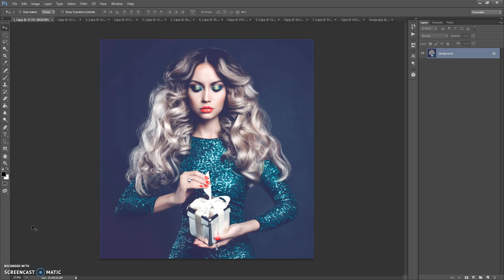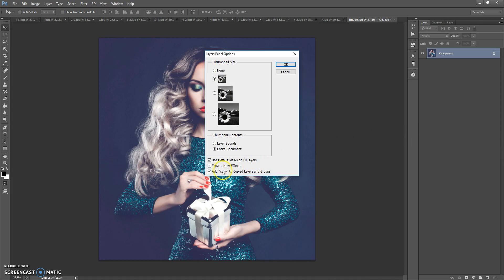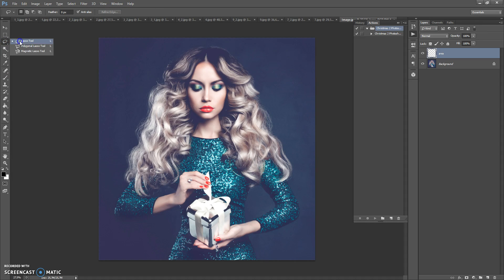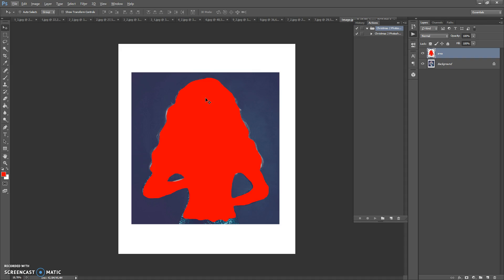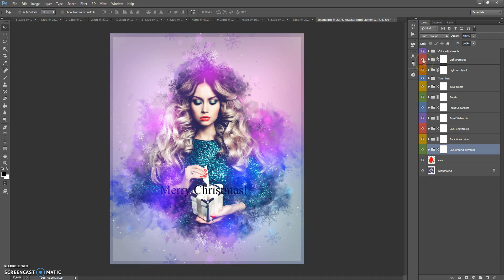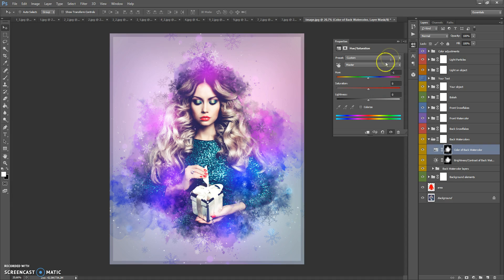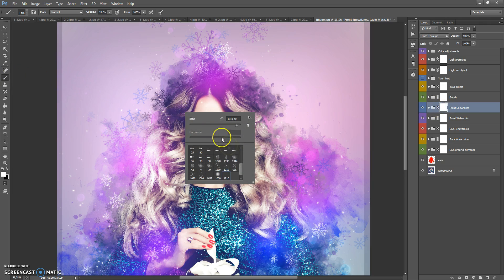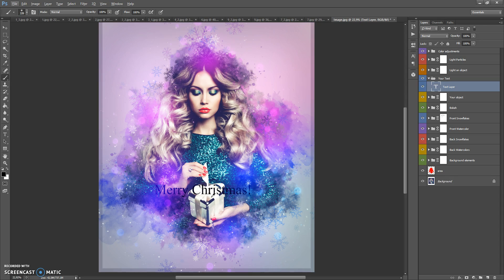Christmas 2 Photoshop Effect Tutorial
!!!IMPORTANT!!!